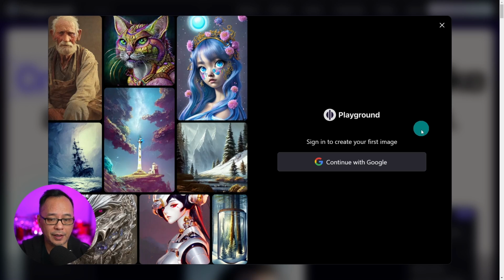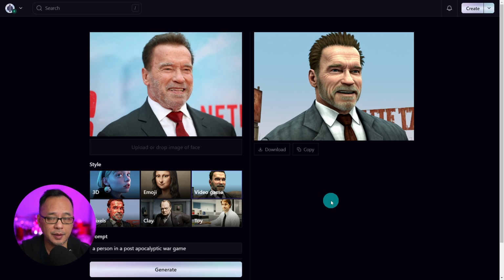PS2 Playstation Filter Tutorial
A simple and easy way to turn yourself in to a PS2 Playstation video game character. All you need is a google account to try it out! This has been trending on trendingtiktok lately and I can't help but feel nostalgic. Super simple and fun to do!